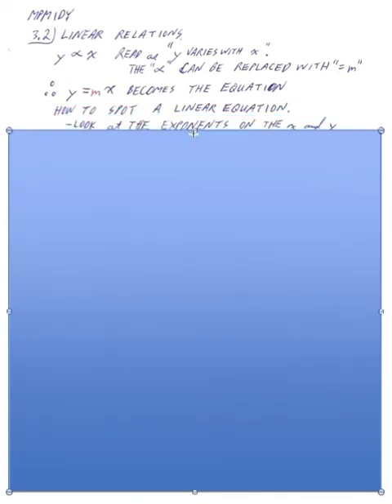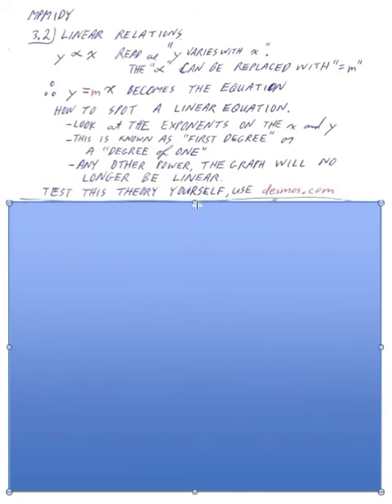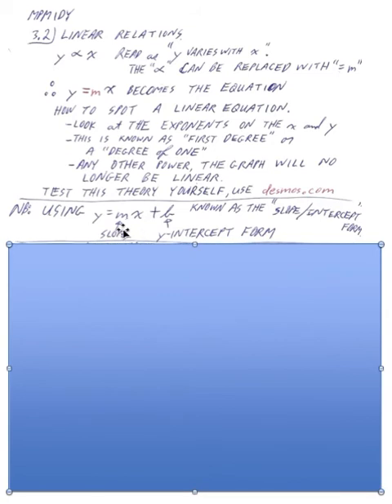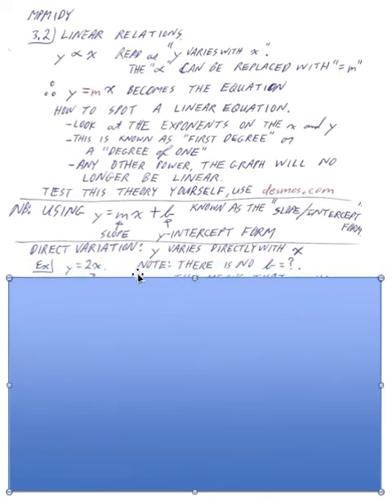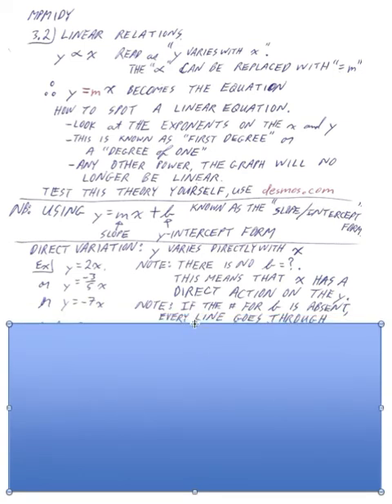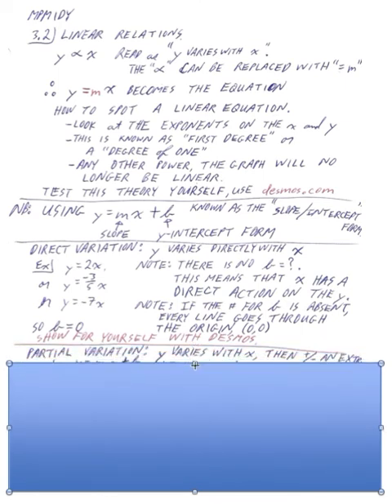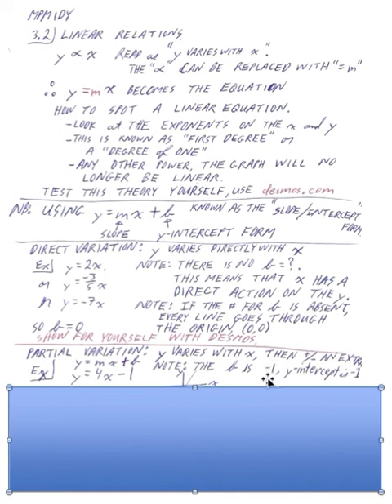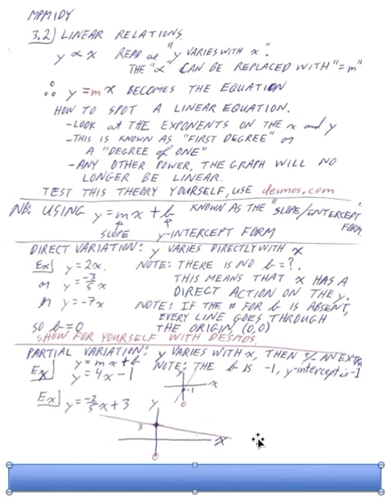MPM1DY 3 2 Lesson Colucci